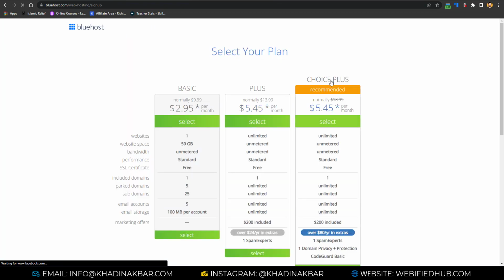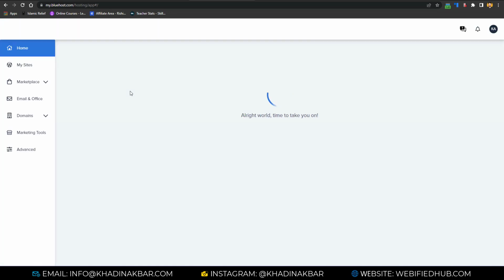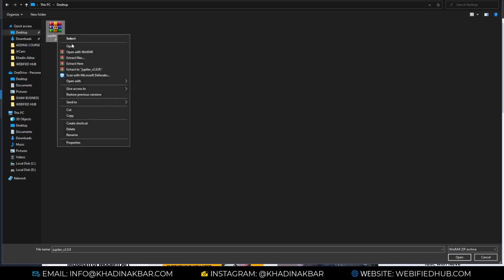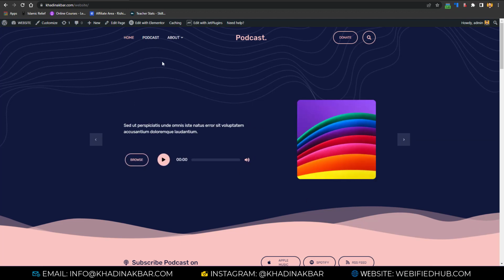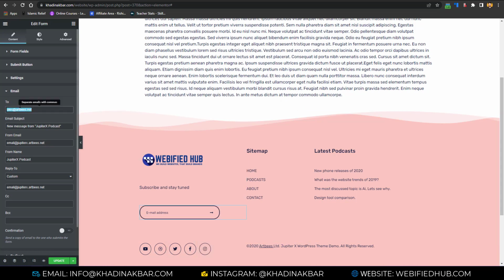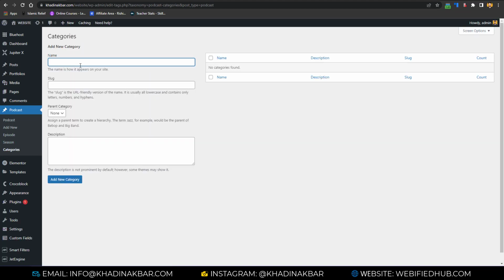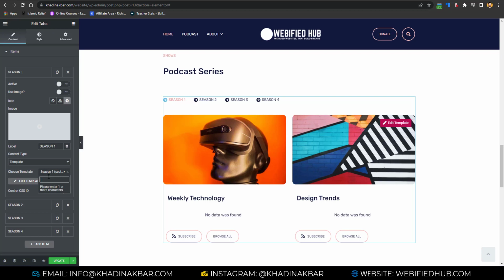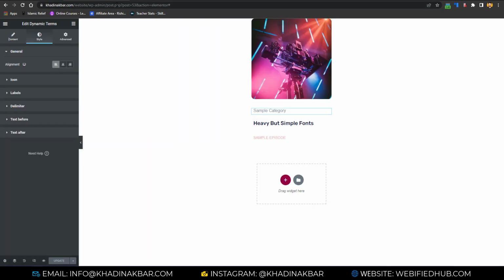How to Create Podcast Streaming Website using WordPress 2024? AudioCast Website without Coding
How to Create Podcast/Music Website using WordPress 2024? Audio Website without Coding

CHAPTERS:-
00:01 Podcast Website Tutorial [Overview]
02:25 Hire Me(WEB DESIGN SEO SOCIAL MEDIA) For Help!
03:36 Buy Domain & Hosting For Your Website(64% Discount)
09:47 Buy & Install JupiterX WordPress Theme
10:30 Install & Setup Required Plugins
14:19 Import Music Website Demo
16:32 Customize Headers & Footers
22:11 Add New Podcasts to your Website
25:15 Customize Audio Website Pages
25:33 Good Luck with the Podcast website

VIDEO BRIEF:-
In this video, you will learn how to create a Podcast or a Music website without coding using wordpress and elementor 2024. This tutorial will teach you how to build a Music website quickly. For this website, you will need a Web hosting and domain name and on that hosting, you will launch and publish your Audio Website 2024.

You will learn how you can create an Audio website for a Music or Podcast website if you want to develop a responsive website without coding or any programming knowledge using wordpress and elementor very easily, quickly, and fast within a few minutes in 2024.

This Podcast Website Design WordPress Tutorial or Audio Website Design Elementor Tutorial 2024 will give you a step-by-step guide on designing a wordpress website for Podcast or Audio.

So watch this complete website design tutorial to develop and design a full Podcast or a Music website for the Audio. BTW we are going to use the best wordpress theme to create a Podcast or Audio website which is fast and lightweight and also it’s responsive to be shown on mobiles as well.

☐ Liked?